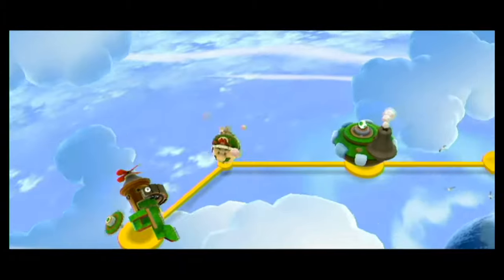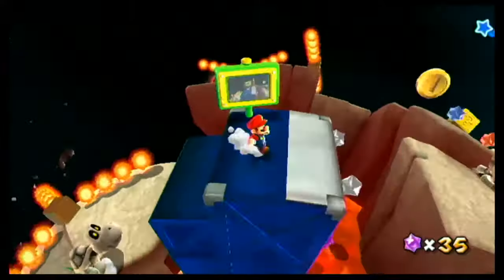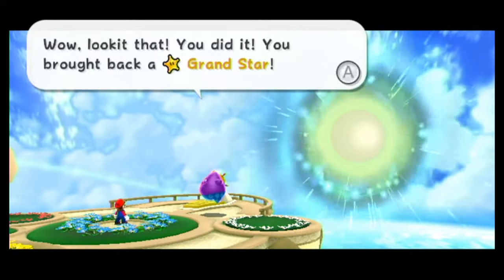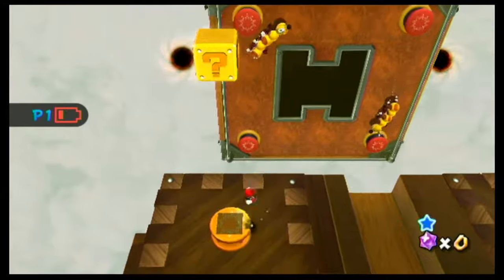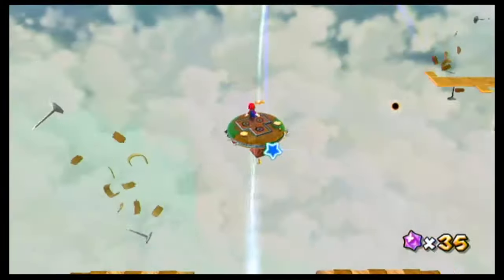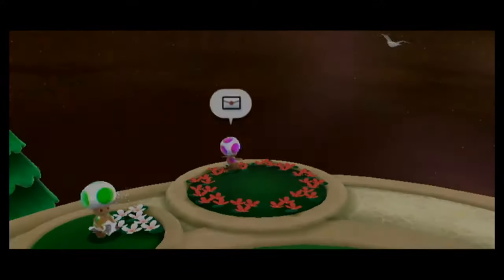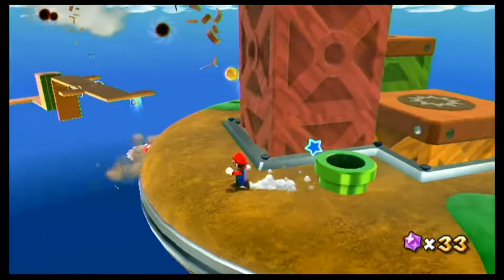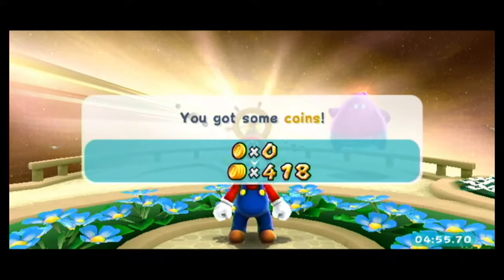Super Mario Galaxy 2 – Episode 6: Bowser Jr.'s Revenge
Bowser Jr.'s Fiery Flotilla:
Gobblegut's Aching Belly

Puzzle Plank Galaxy:
The Puzzling Picture Block
Bugaboom's Back

Bowser Jr.'s Fiery Flotilla features the return of Bowser Jr. along with a Grand Star.  The Puzzle Plank Galaxy is an assortment of wooden planets complete with sawblades as Mario makes use of his Ground Pound technique.